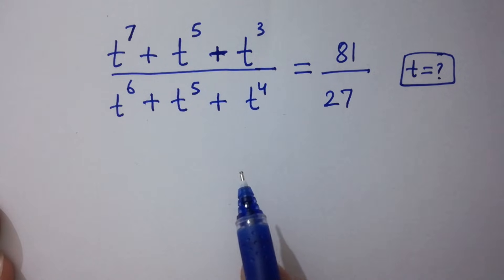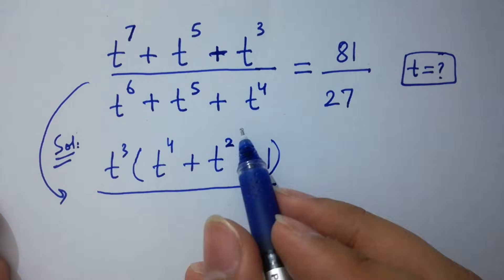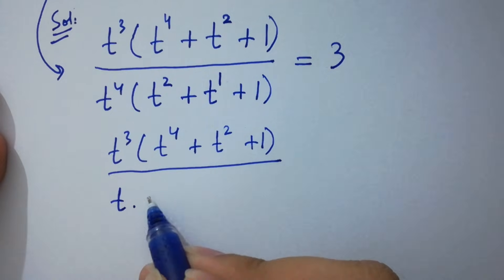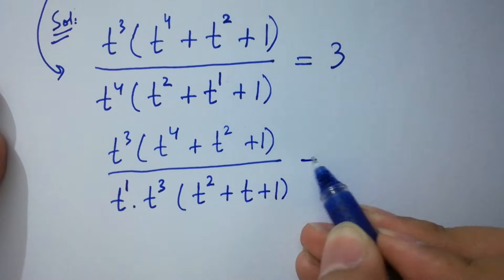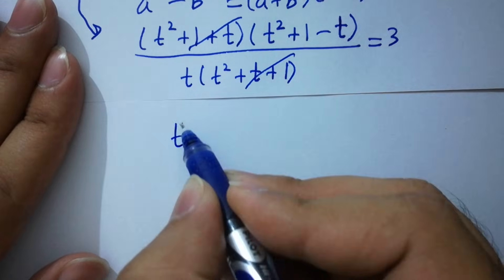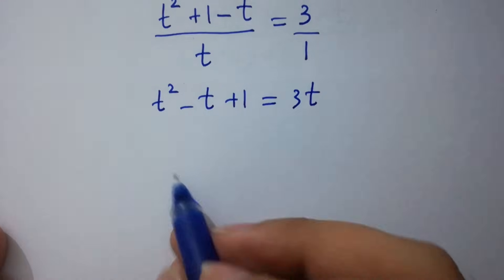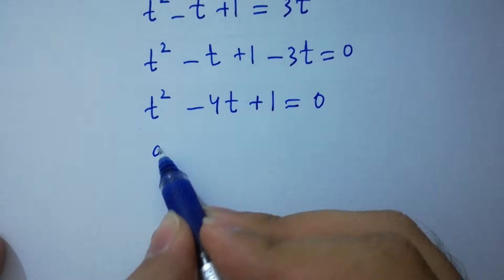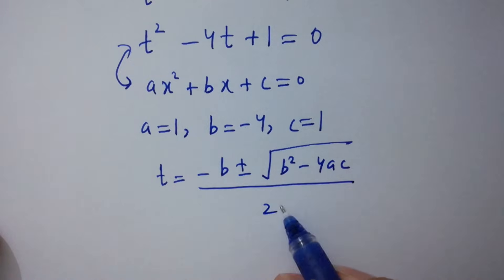Solving a 'Stanford' University entrance exam | t=?